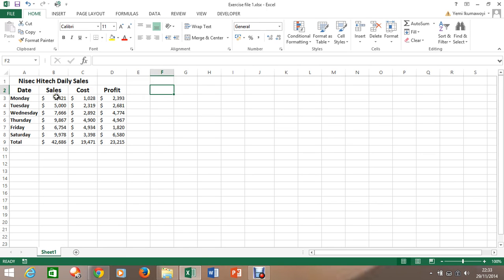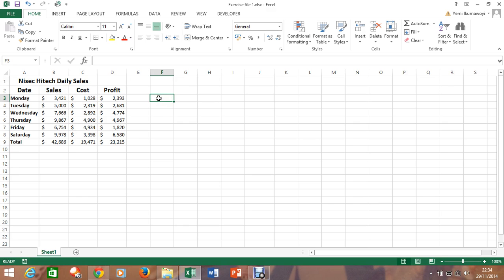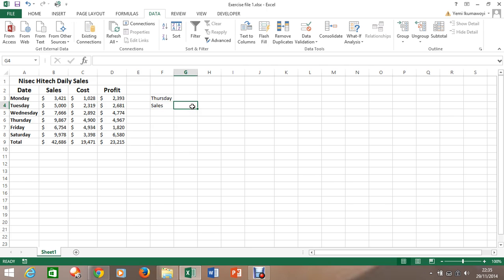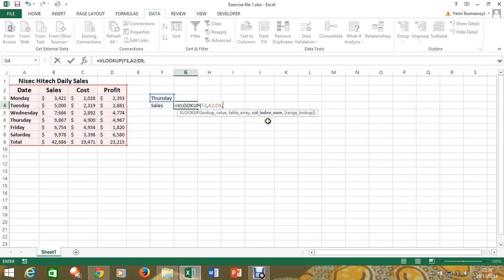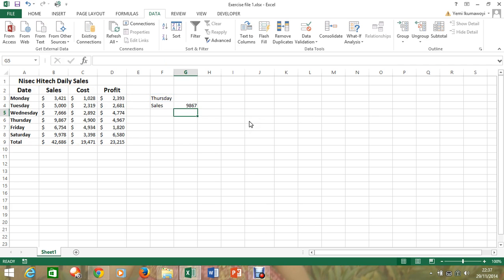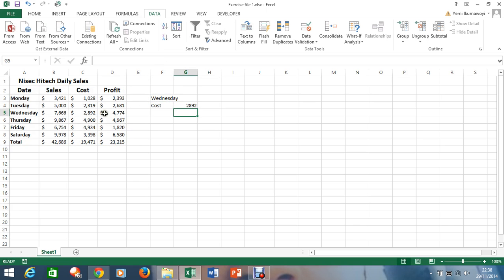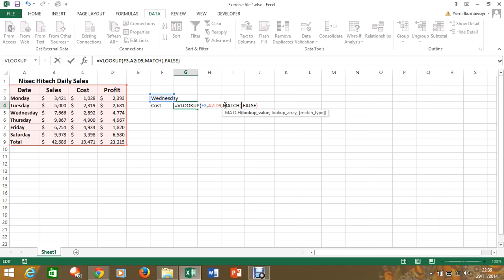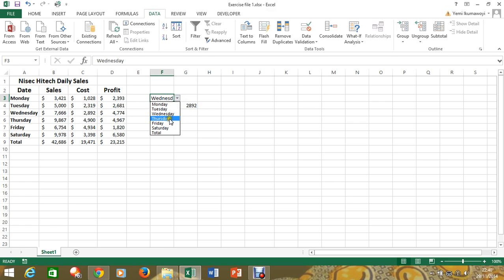vlookup with Match